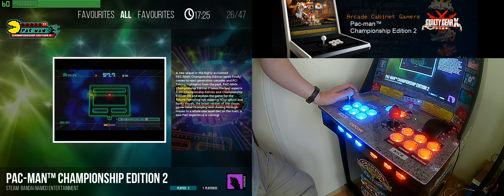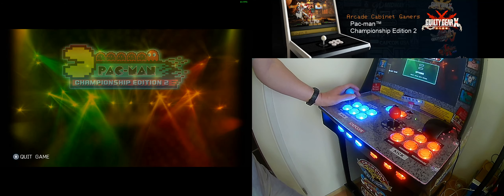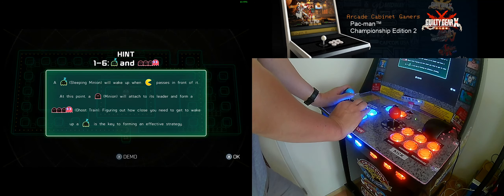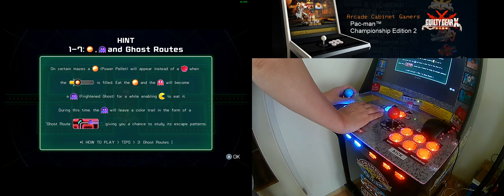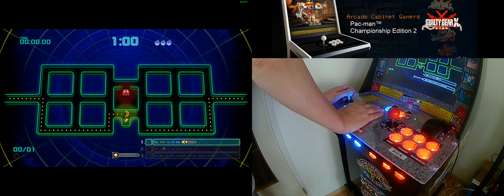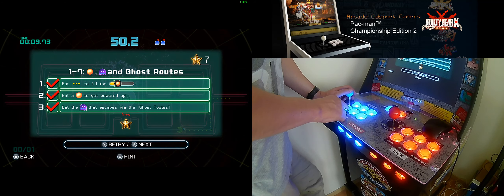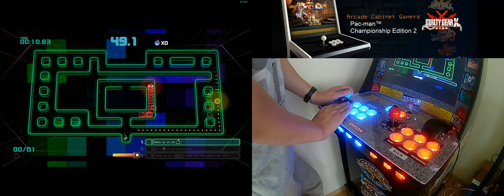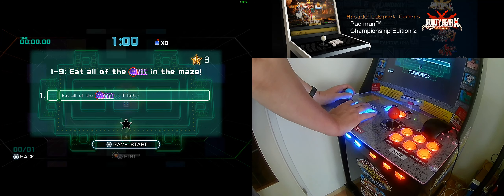PAC MAN CHAMPIONSHIP EDITION 2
PAC MAN CHAMPIONSHIP EDITION 2 on arcade cabinet, Game needs 2 main buttons for playing (braking & bomp jump). The controls are not reconfigurable but it is playble using Steams XBox 360 controller emulation using generic joysticks.